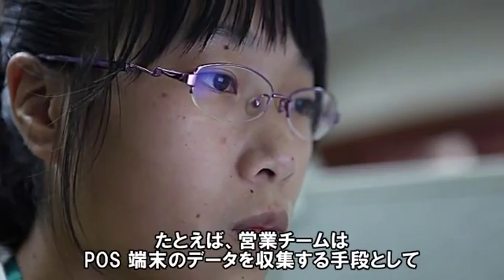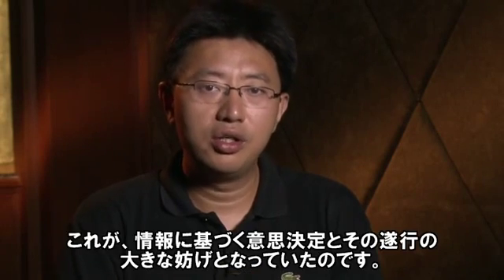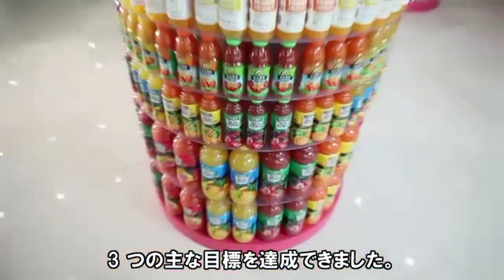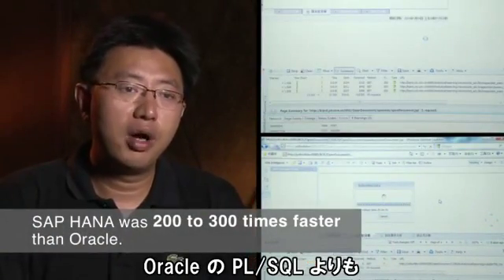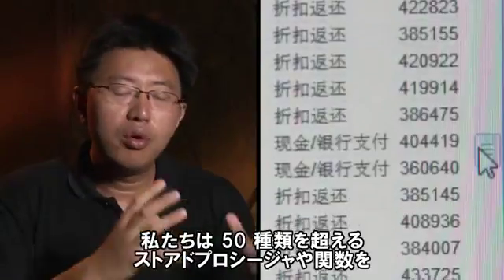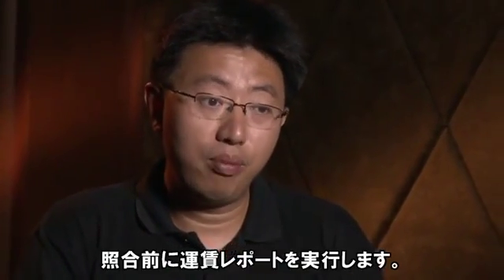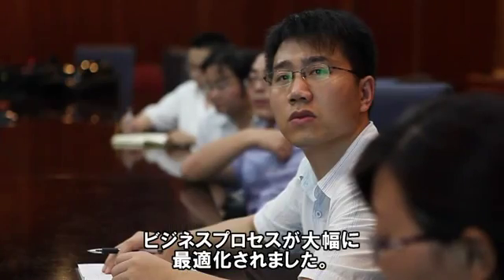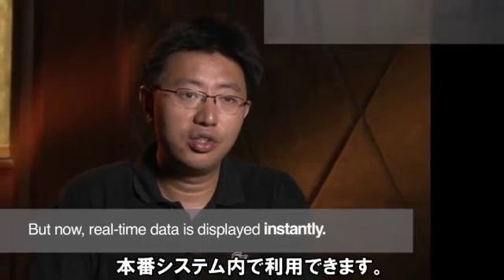処理速度はオラクルの「300倍」 - オラクル vs SAP HANA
中国有数の飲料メーカーNongfu Springは2011年8月にSAP HANAを本番稼働させました。営業部門がモバイルでPOSデータ分析を行うなどの用途で活用が始まっています。各部門の意思決定を支えるレポート表示の高速化、それらを支えるビジネスロジックの計算能力、そして、リアルタイムデータレプリケーション、いずれの面においてもオラクルでは実現できなかった超リアルタイムパフォーマンスをSAP HANAは実現しています。